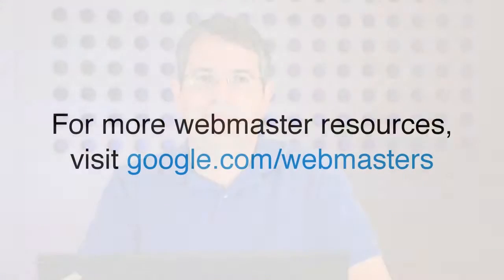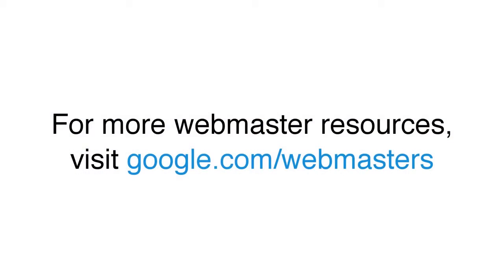Matt Cutts - User-generated spam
User-generated spam
Answer By Matt Cutts